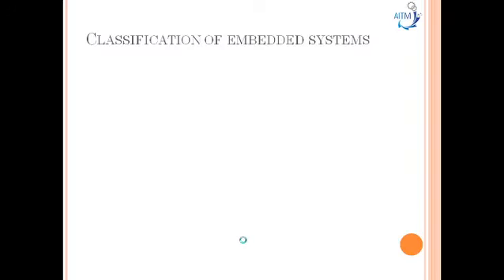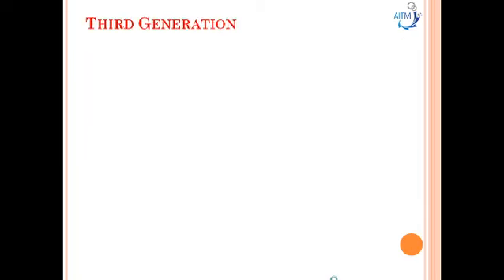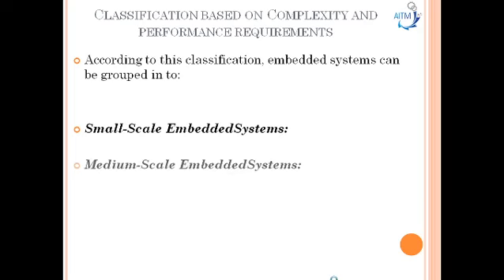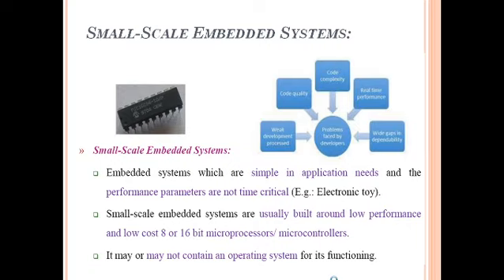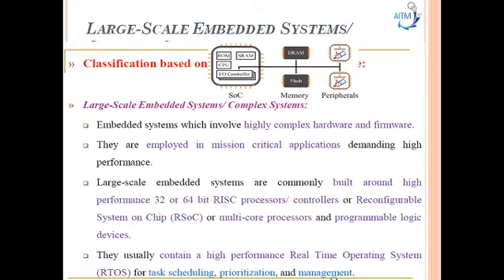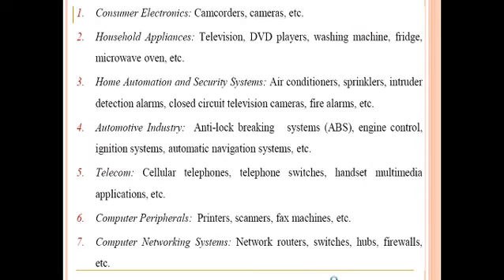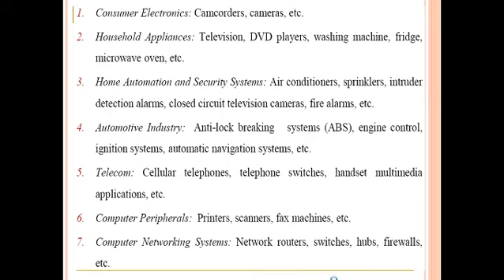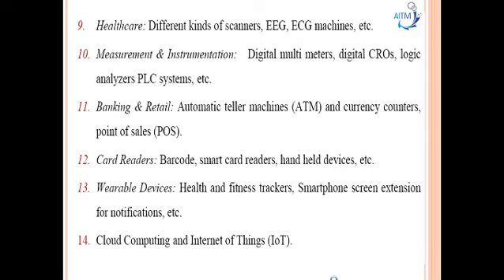18CS44 - MODULE 3 - CLASSIFICATION AND APPLICATIONS AREAS of EMBEDDED SYSTEMS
This Video Covers the Topic on Module 3:
Classification of Embedded Systems
Major Applications Areas of Embedded System